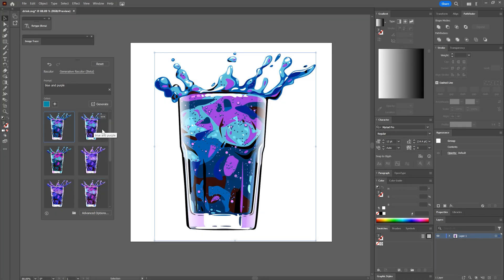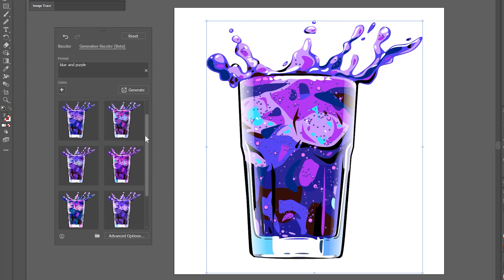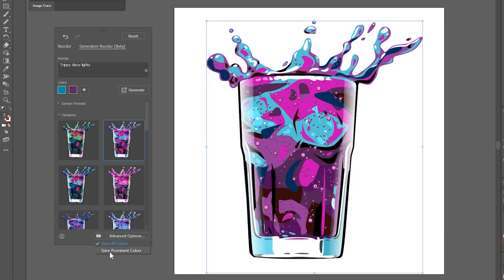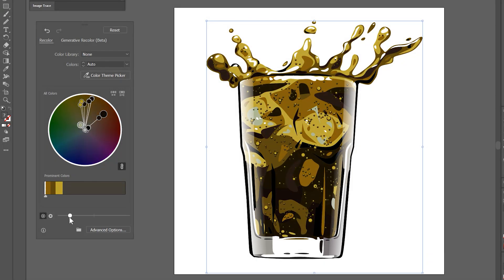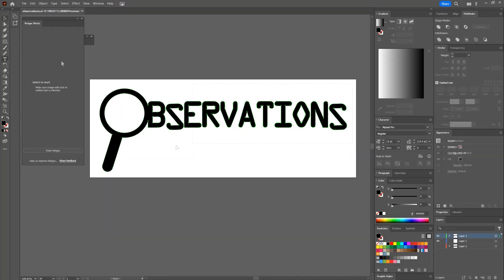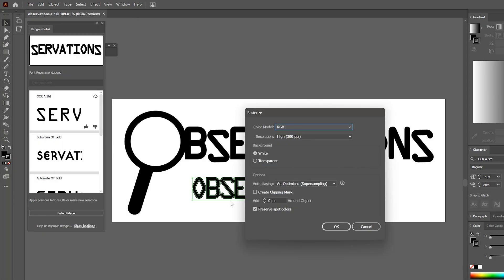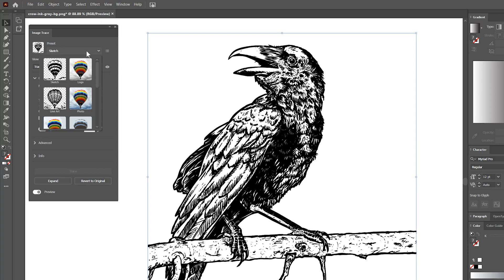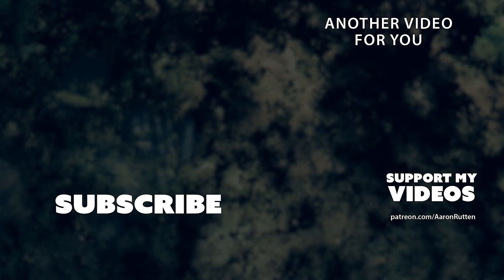What's New in Adobe Illustrator? - May 2023 Top New Features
In this tutorial, I'll teach you how to use the top new features in Adobe Illustrator May 2023.

00:00 - Generative Recolor (Beta)
03:00 - Rewrite Beta
05:23 - Enhanced Image Trace
06:19 - Outro